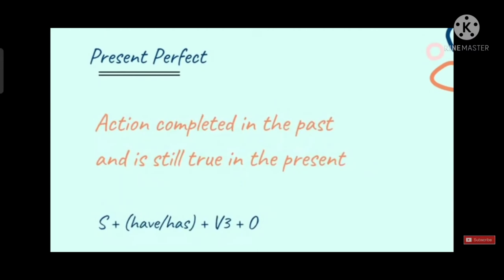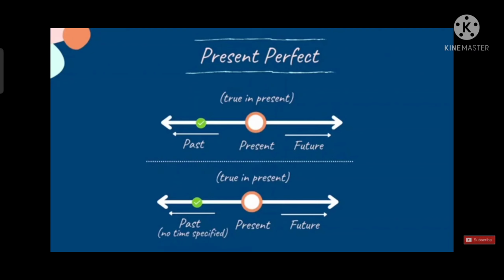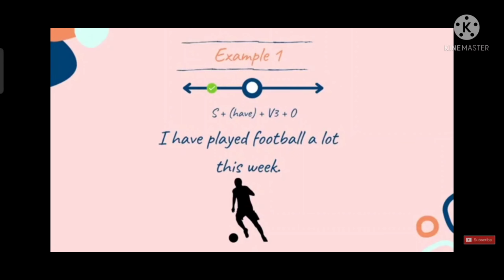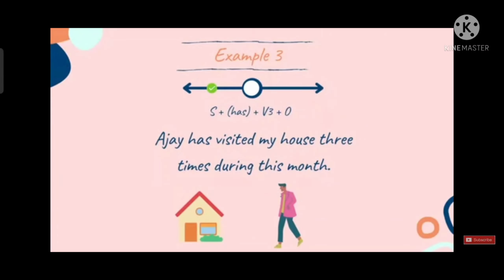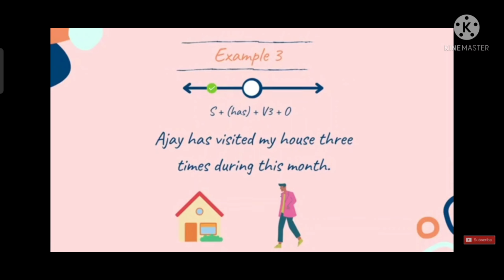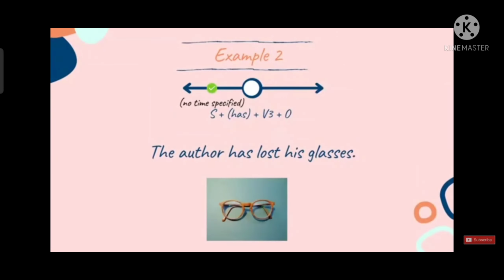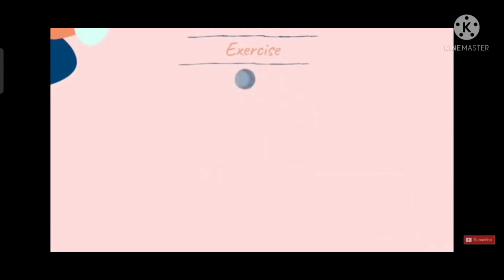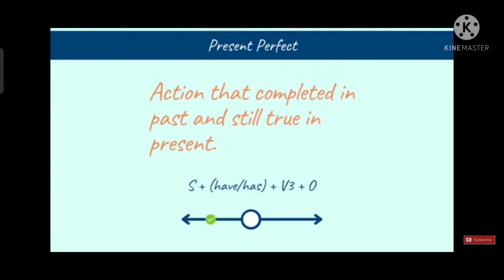Present perfect tense|Twelve tenses|Examples|Part 5